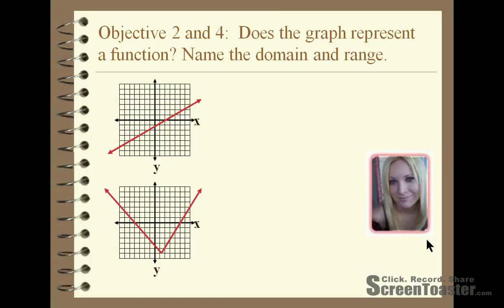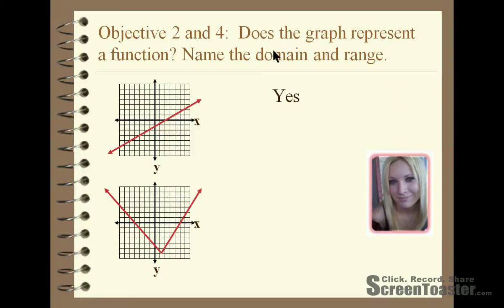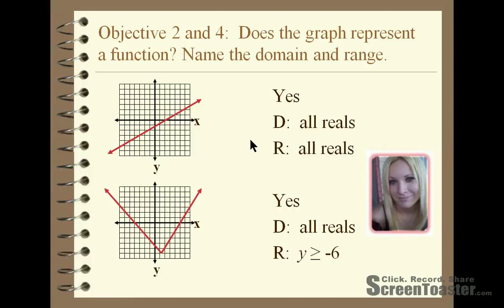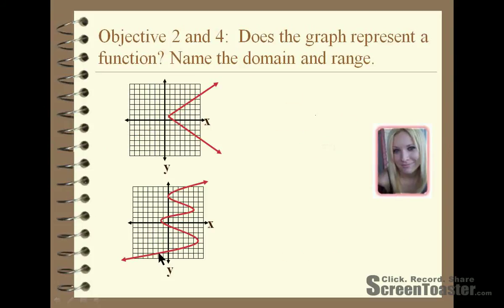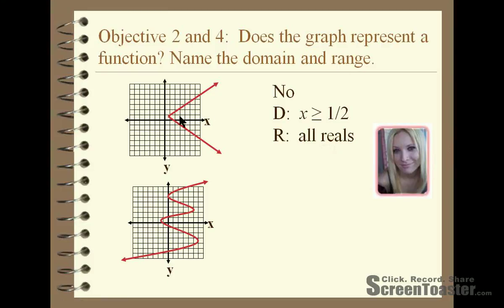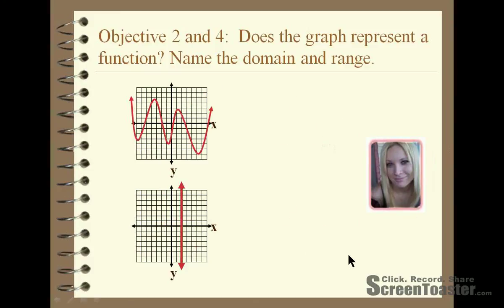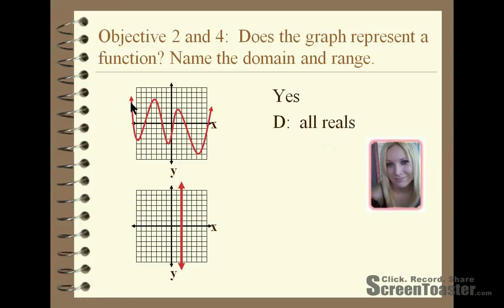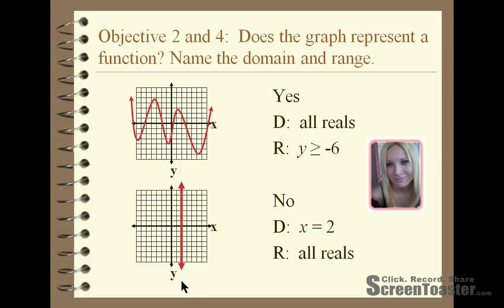Function or NOT and Find the Domain and Range Examples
These are the six examples on the ppt that given a graph ask if the graph is a function or not and what is the domain and range